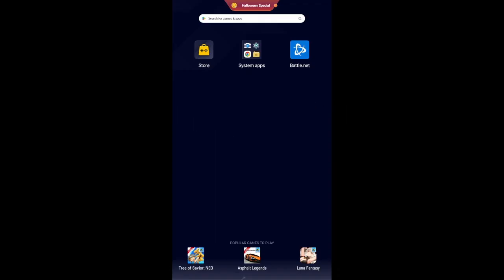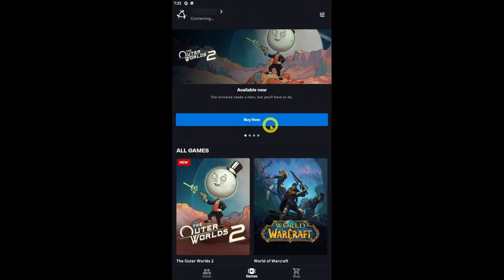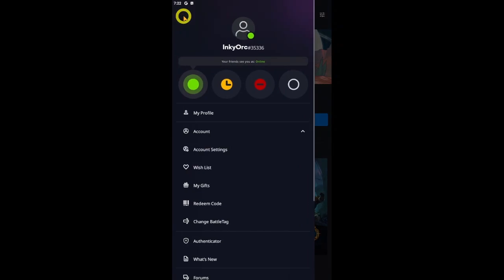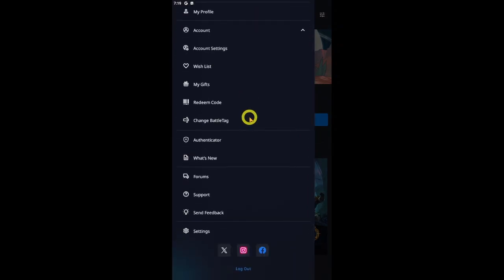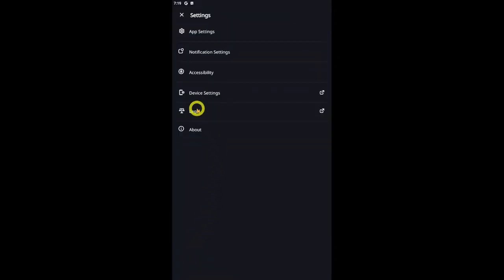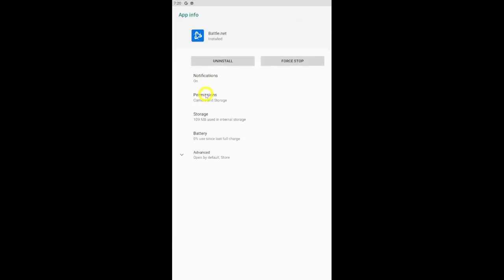How to Clear Cache in Battle.net 2025?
Is Battle.net running slow or showing loading issues? Clearing the cache can help fix common problems and improve performance. This step-by-step guide will show you exactly how to clear the Battle.net cache safely on your computer. Whether you're troubleshooting connection issues or refreshing the app, these simple steps will get Battle.net running smoothly again.

✅ Watch now to learn how to clear cache in Battle.net and optimize your gaming experience!